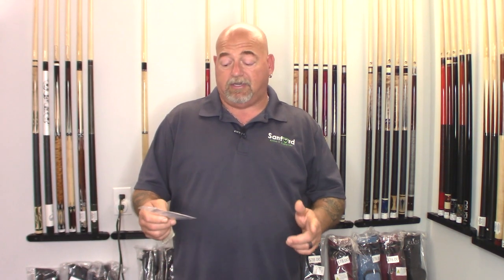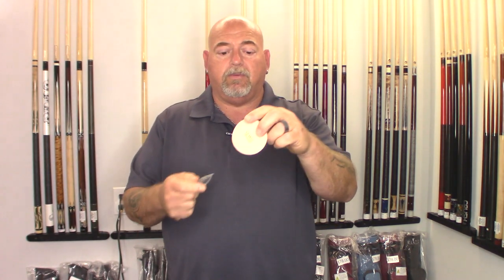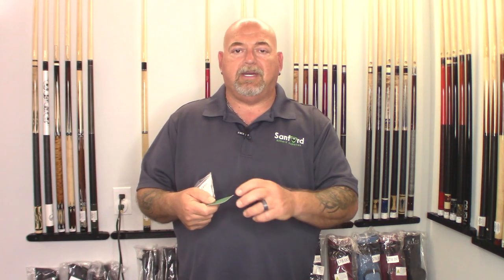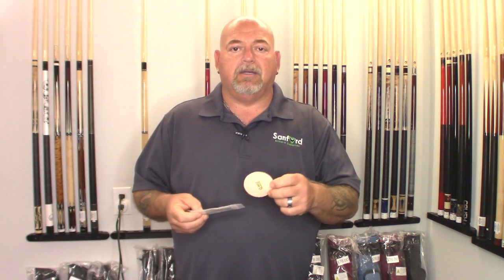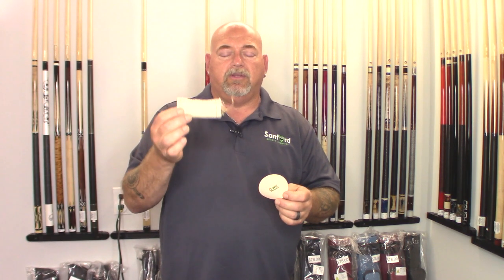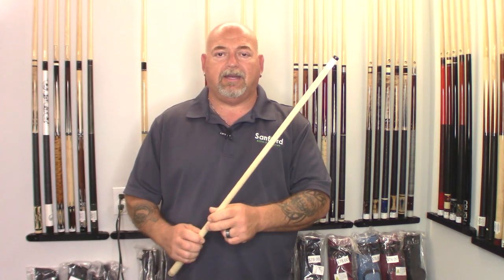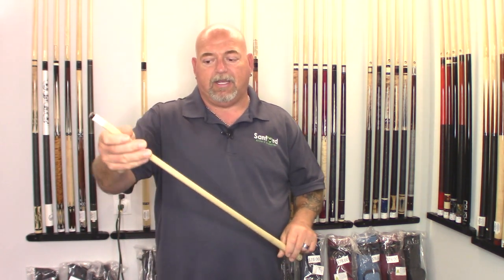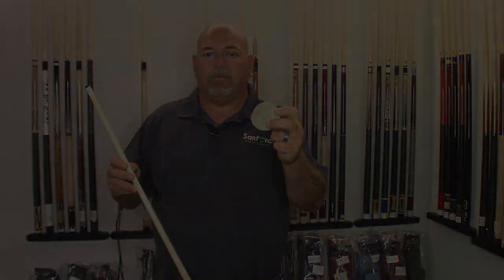Pool Cue Shaft Maintenance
Pool Cue Shaft Maintenance, this Q Wiz pool cue shaft maintenance product will leave your pool cue shaft like new and super super slick.  Make you pool cue shaft better then new with the Q Wiz shaft cleaner/conditioner